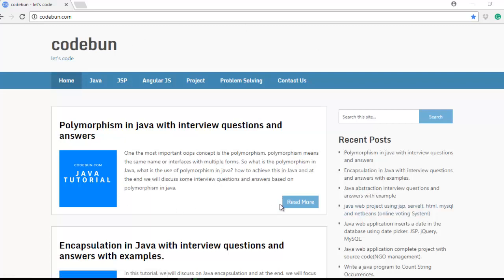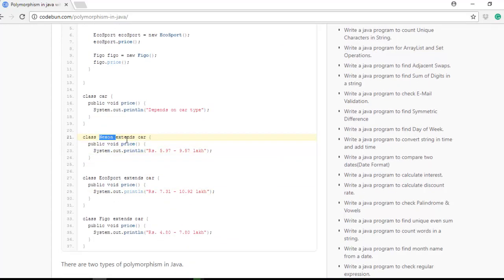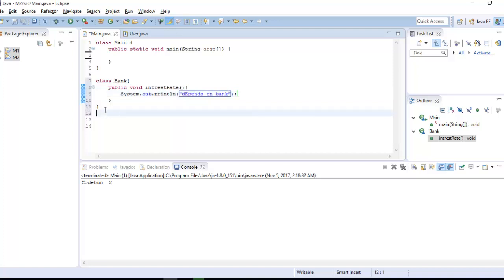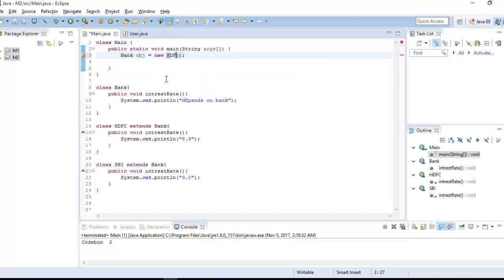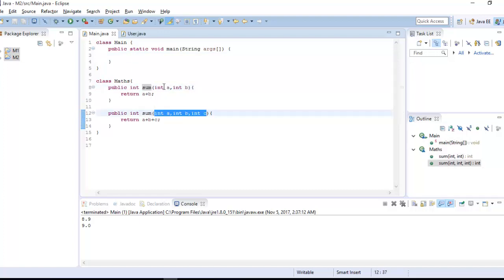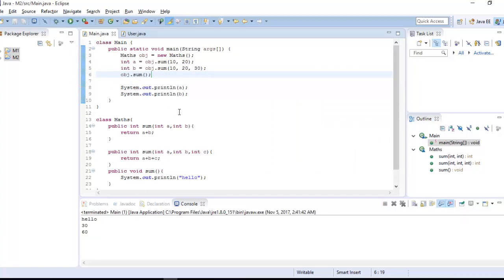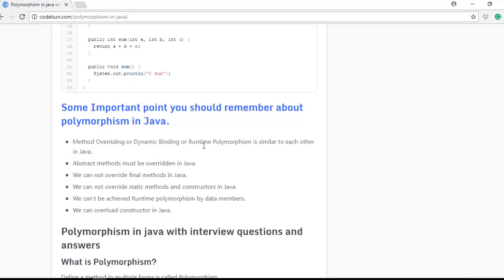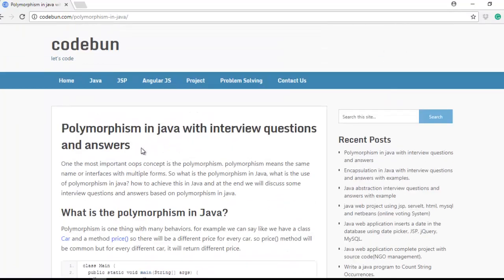Polymorphism in java with interview questions and answers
What is the polymorphism in Java?

Polymorphism is one thing with many behaviors. for example we can say like we have a class Car and a method price() so there will be a different price for every car. so price() method will be common but for every different car, it will return different price.

Runtime polymorphism in Java.
Compile time polymorphism in java.
What is Polymorphism?
What is the method Overloading and its rule?
What is method overriding?
Difference between method overloading and method Overloading?